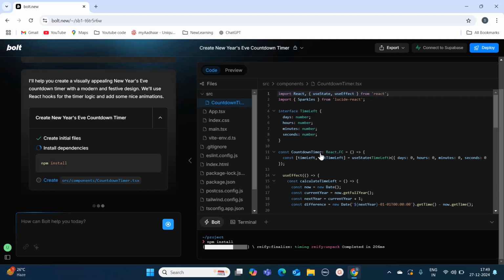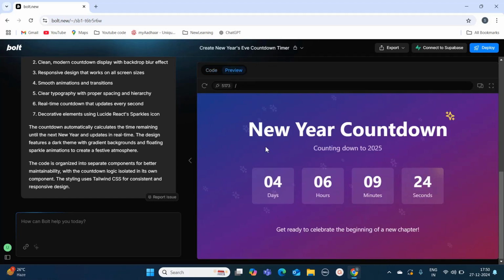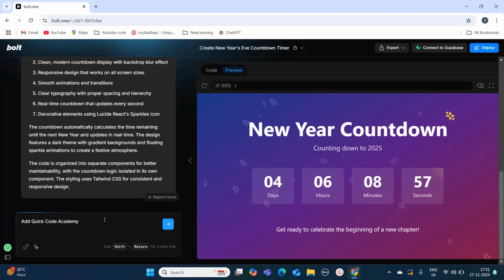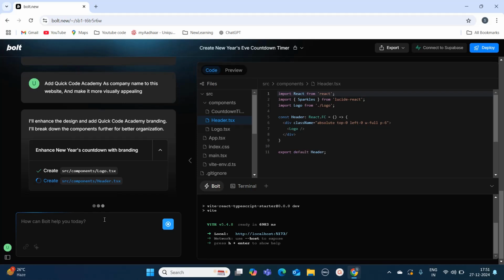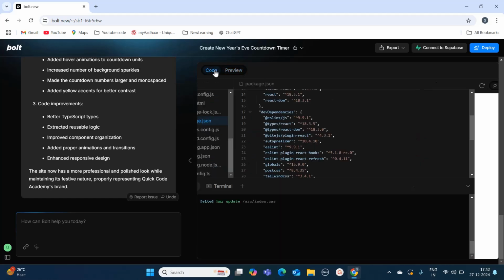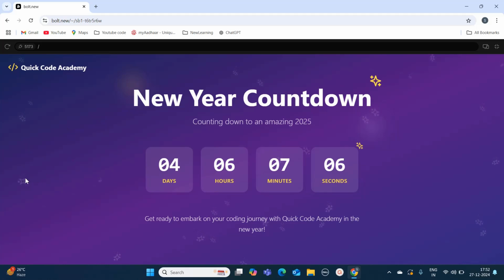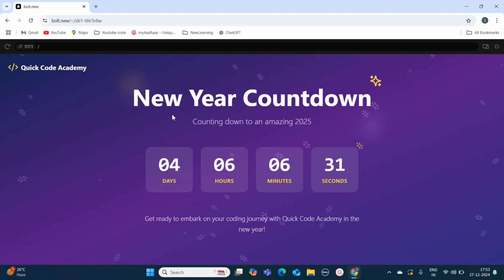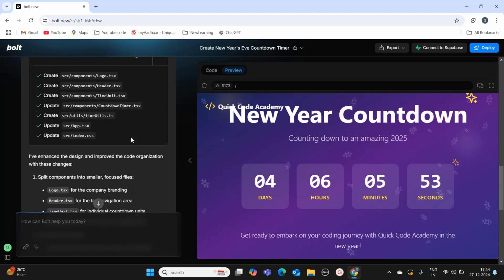Build Your Own Countdown Timer Website with NO CODE (Bolt.new Tutorial!)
Tired of missing out on important events?  Want to build excitement with a countdown timer website, but don't know how to code?

This video will show you how to use the incredible AI tool Bolt.new to create your own countdown timer website in minutes, with absolutely no coding required!  We'll walk you through the entire process, from setting up your Bolt.new account to customizing your timer and launching your website.